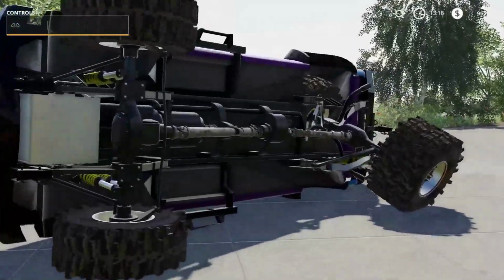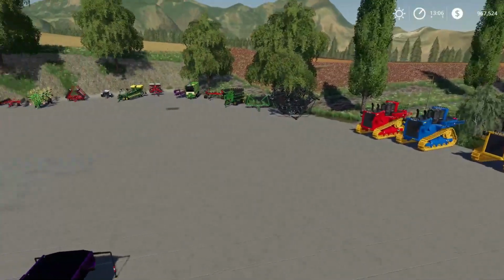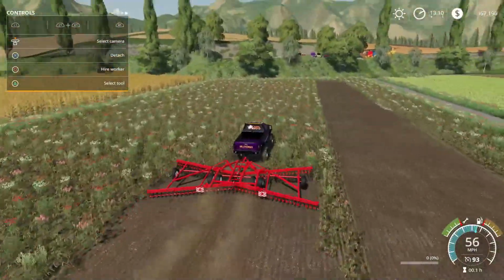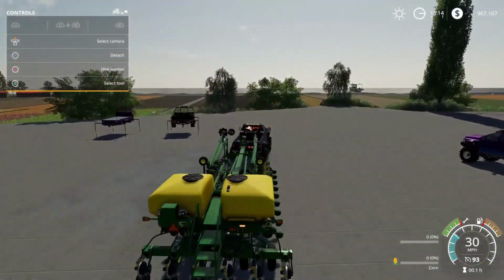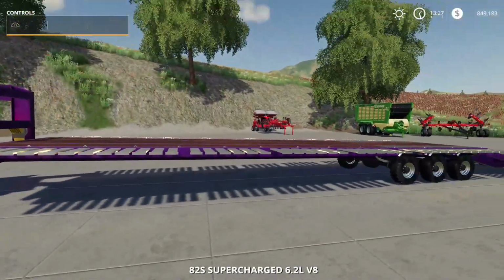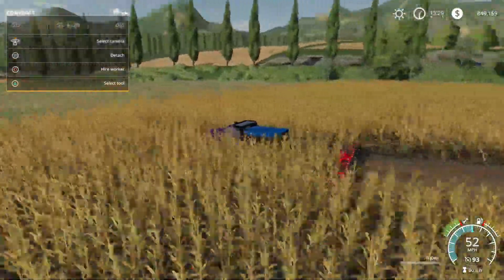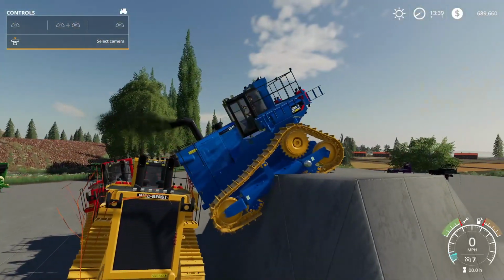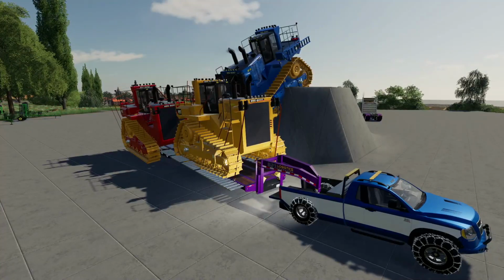WHAT CAN THE TLX3500 DO? I MIGHT HAVE BROKEN IT AT LEAST 2 TIMES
i can't just make a regular video can i??

tlx3500 update

breaking farm sim physics

Trucker_Matzy is a Giants partner you're gonna buy the stuff anyways might as well help the channel out

The computer Trucker_Matzy uses..
      *CLX case
      * graphics card ZOTAC Gaming RTX3090
      * CPU Ryzen 9 3900x
      * 32GB RAM